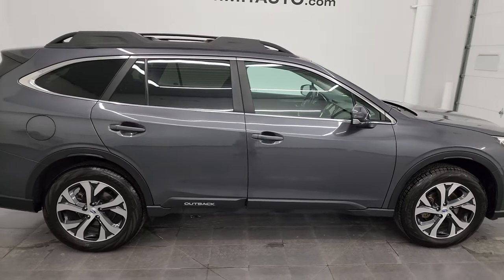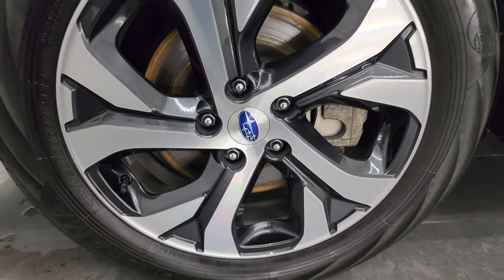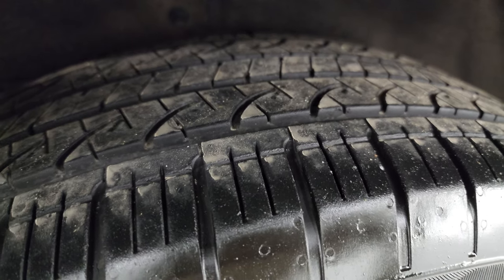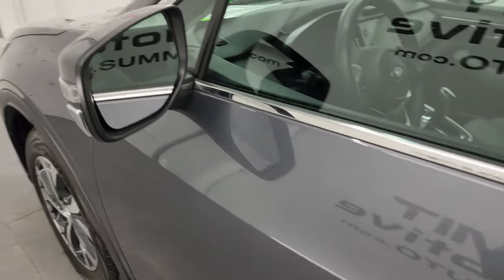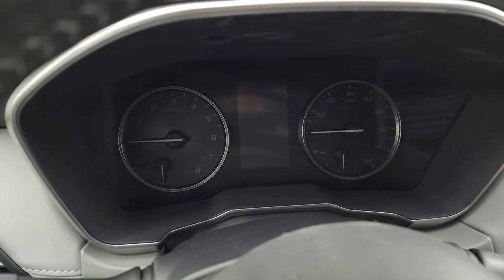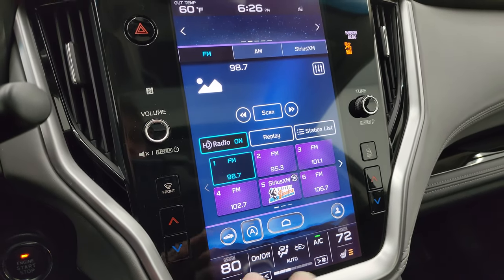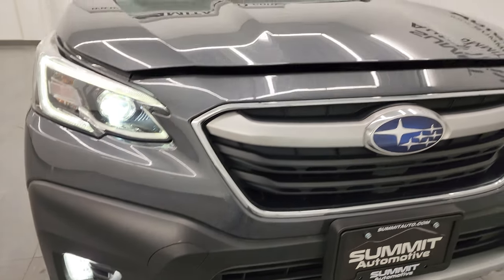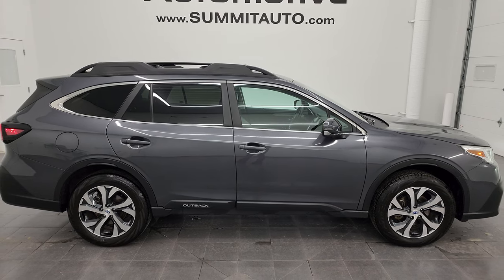2020 SUBARU OUTBACK LIMITED MAGNETITE GRAY METALLIC 4K WALKAROUND 13586Z SOLD!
This 2020 SUBARU OUTBACK LIMITED AWD IN MAGNETITE GRAY METALLIC FOR SALE IN FOND DU LAC OSHKOSH WISCONSIN 54935 is the vehicle we did walk around review of today.

Thank you for checking out this video of this 2020 SUBARU OUTBACK LIMITED AWD IN MAGNETITE GRAY METALLIC FOR SALE IN FOND DU LAC OSHKOSH WISCONSIN 54935

STOCK: 13586Z
PRICE: $31,992
MILES: 14,216
MAKE: SUBARU
MODEL: OUTBACK
VIN: 4S4BTANC0L3247428
LOCATION: FOND DU LAC OSHKOSH WISCONSIN, 54937 TRUCKS ON 41

CLEAN TITLE HISTORY! CLEAN CARFAX! 2.5 Liter DOHC Flat 4 Engine, 182 Horsepower, 2.5i Limited Package, Continuously Variable Automatic Transmission Center Console Shifter, Symmetrical All Wheel Drive Four Wheel Drive AWD, Factory GPS Navigation System, Power Sunroof Moonroof Sun Roof Moon Roof, Reverse Backup Camera Rearview Camera, Auto Start - Stop Technology Start/Stop, Adaptive Speed Control Cruise Control, Forward Collision Warning System, Lane Departure Warning with Lane Keep Assist, Start / Stop Technology Start/Stop, Dual Power Heated Seats, Non Smoker, Gray Leather Seats, Bucket Seats, Memory Driver's Seat, 2nd Row Heated Seats, Towing Package with Receiver Trailer Hitch and Trailer Wiring Tow Package, Heated Power Mirrors with Built-in Directional Signals, Yokohama Avid GT P225/60 R18 Tires, Painted and Polished Aluminum Rims Premium Wheels, Four Wheel Disc Brakes, Traction Control System, HID High Intensity Discharge Headlights, LED Fog Lights, LED Running Lights, LED Tail Lamps, Reverse Sensors, Roof Rack Rails, AM / FM Radio Tuner, Sirius/XM Satellite Radio Capabilities Sirius / XM, Harmon / Kardon Premium Audio Sound System Harmon/Kardon, Bluetooth, Hands-Free Phone Controls Blue Tooth, Android Auto Compatible, Apple Car Play Compatible, Auxiliary MP3 Jack Portable Audio Connection, USB Jack Portable Audio Connection, Keyless Entry System, Power Raise and Close Rear Gate, Rear Window Defroster, Adjustable Height Seatbelts, Driver and Passenger Front Air Bags, L.A.T.C.H. Child Safety System, Side Curtain Air Bags SRS Safety Restraint System, 2nd Row Power Windows, Heated Steering Wheel Multi-Function Steering Wheel Controls, Homelink System with Three Programmable Buttons for Garage Doors, Lighting Systems & Security Systems, Compass, Outside Temperature Display and Mileage Display, Dual Multi-Zone Climate Control , Fold Down Rear Seats, Factory All Weather Floormats, Black Dash and Door Trim, Air Conditioning AC, Cruise Control, Power Locks, Power Windows, Automatic Headlights Autolamp, Tilt/Telescope Steering Wheel, Magnetite Gray Metallic, CLEAN AUTOCHECK! Very very clean inside and out! This is one of the sharpest 2020 Subaru Outback suvs we have ever had on our lot! Make your move before this super clean 4wd is gone!

STOCK: 13586Z
PRICE: $31,992
MILES: 14,216
MAKE: SUBARU
MODEL: OUTBACK
VIN: 4S4BTANC0L3247428